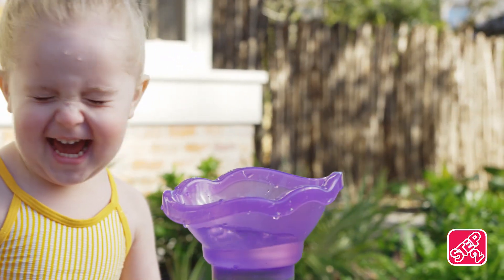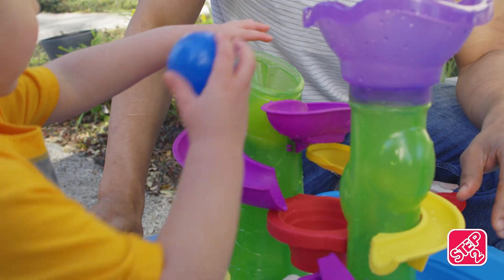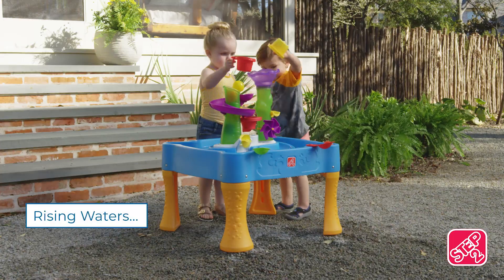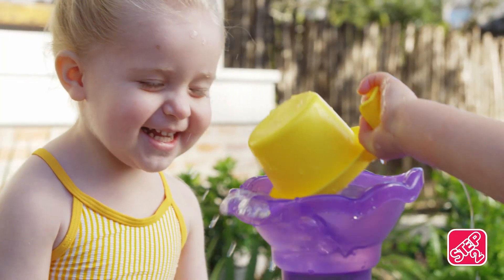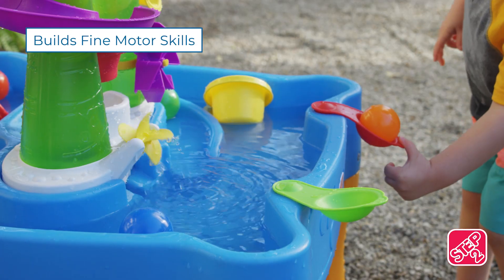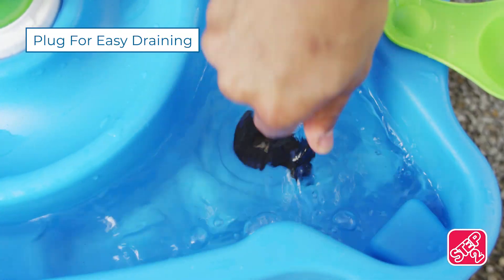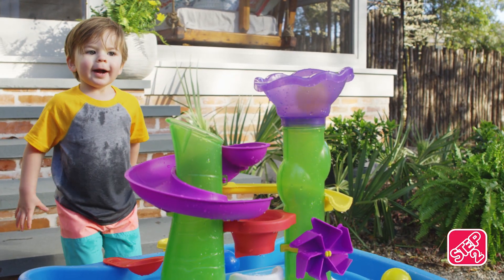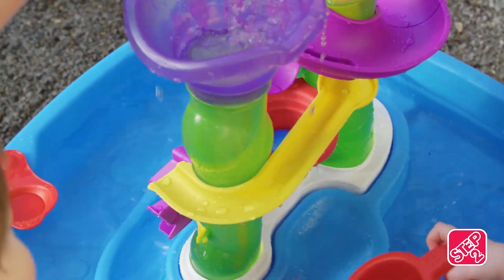Step2 Lazy Maze River Run Water Table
Get ready to splash into fun with the Amazon Exclusive Step2 Lazy Maze River Run Water Table! This kids’ activity table is full of surprises, combining put-and-take toy ball play with the splish-splash fun of water table action. Drop the play balls into one tower, and pour water into the other! Little ones can watch how the play balls go all the way up to drop into the lazy maze, or back down through the spiral water towers just like magic. As the water is poured into the lazy maze, toddlers will discover cause and effect as the spinners activate to splash water into the basin below. Using the pouring cups, side flippers, and play balls, kids will practice their fine motor skills during play, as well as their social skills when friends stop by to splash the day away.